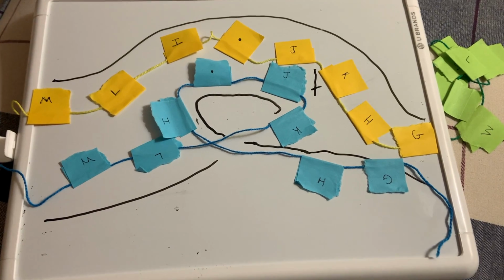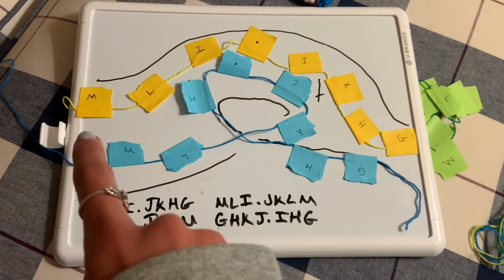Synapsis of Chromosomes in Meiosis Using String Illustration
References:
Module 2 Presentation 27 Chromosomal Aberrations Inversions
Pierce, B. A. (2020). Genetics: A conceptual approach (7th ed.). New York, NY: Macmillan Learning